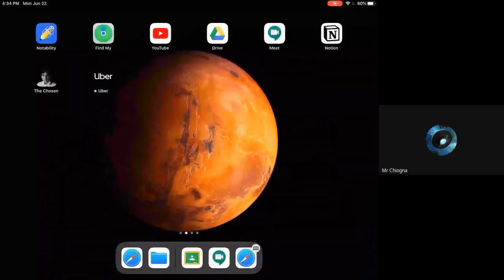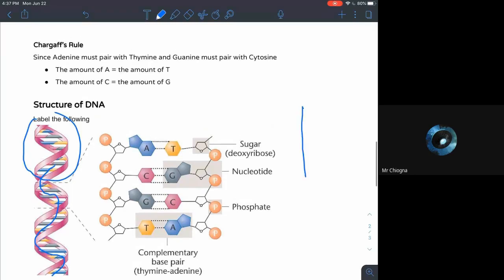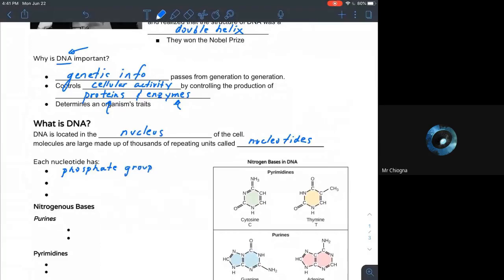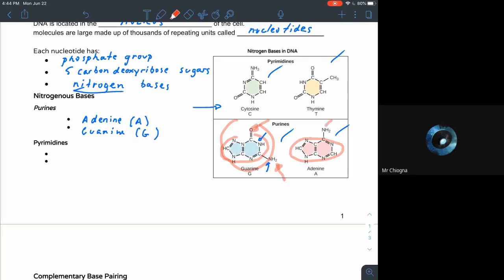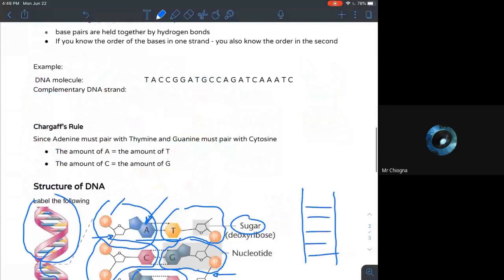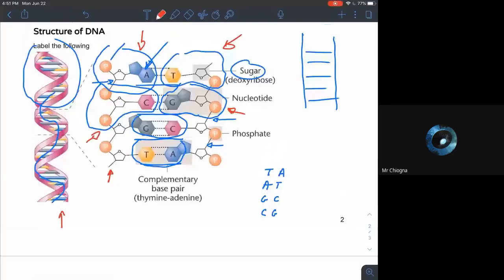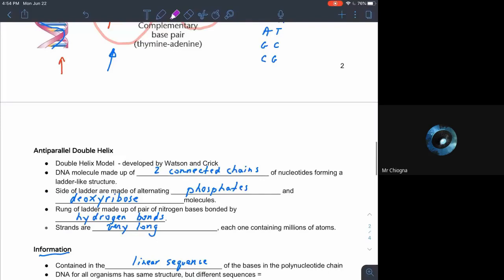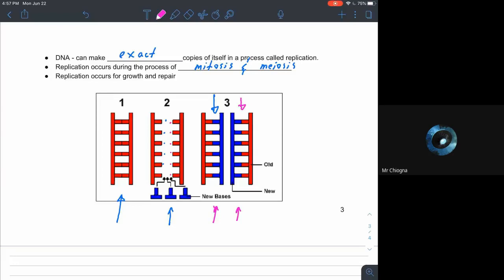Gentics Notes 1